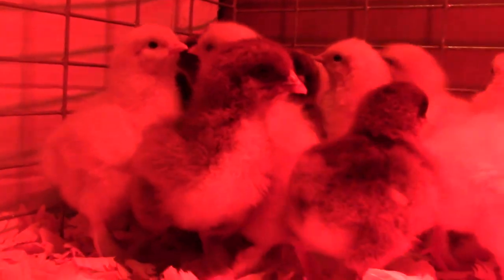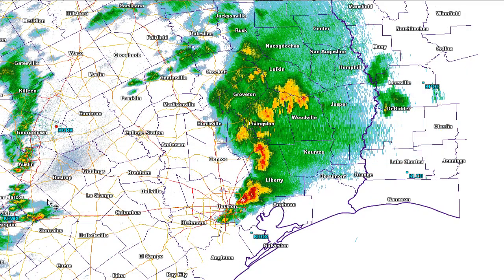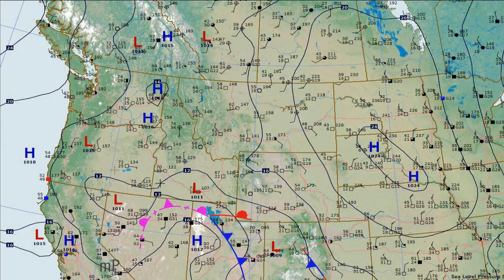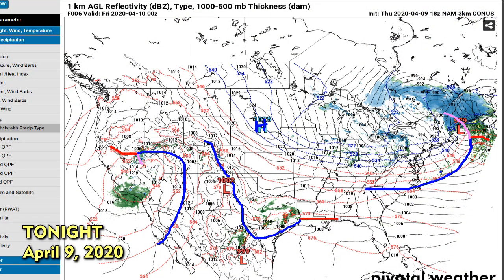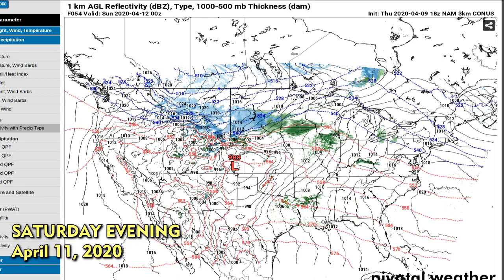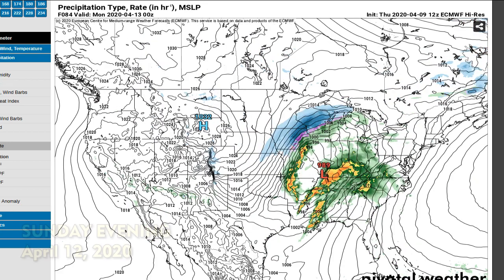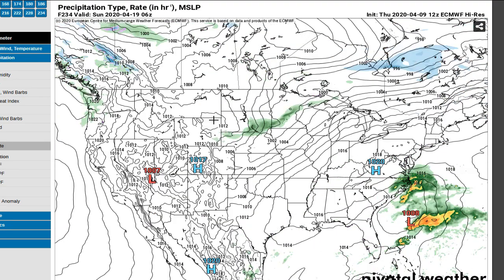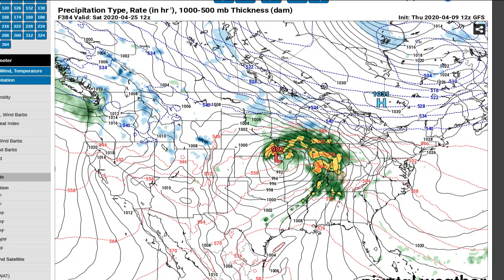FORECAST LAB -- Thu 4/9/2020 -- Short and sweet